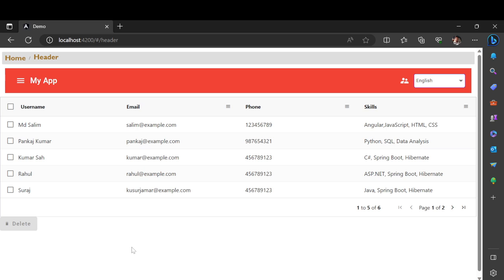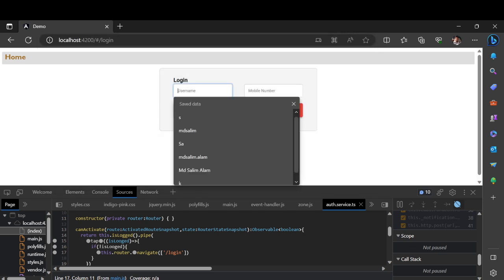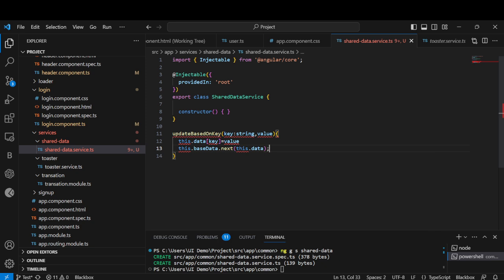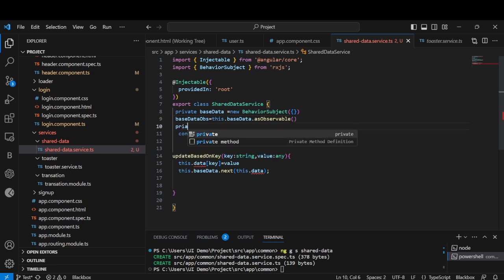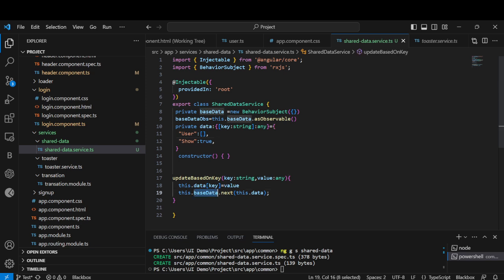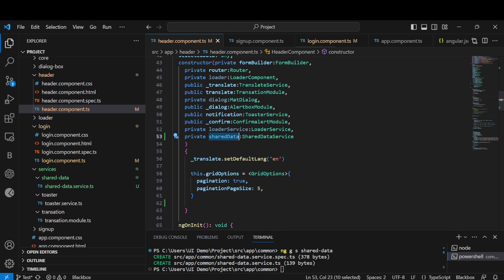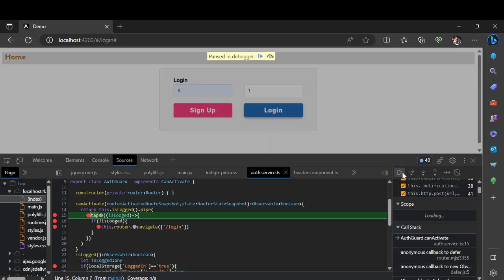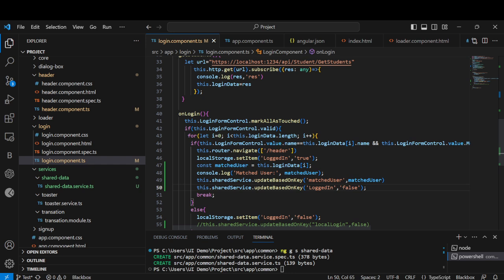Data sharing | Shared Data | Shared Service Used in Angular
Learn how to effectively utilize Shared-Data in Angular to enhance your application's data sharing and state management capabilities. In this in-depth tutorial, we'll explore the ins and outs of Shared-Data, including its benefits, implementation techniques, and real-world use cases. Whether you're a beginner or an experienced Angular developer, this video will equip you with the knowledge and skills to streamline data sharing and create more efficient and maintainable applications. Watch now and take your Angular development to the next level